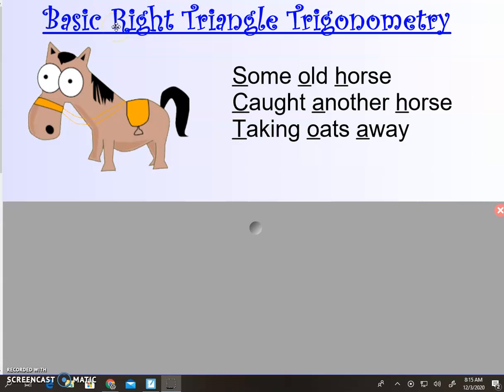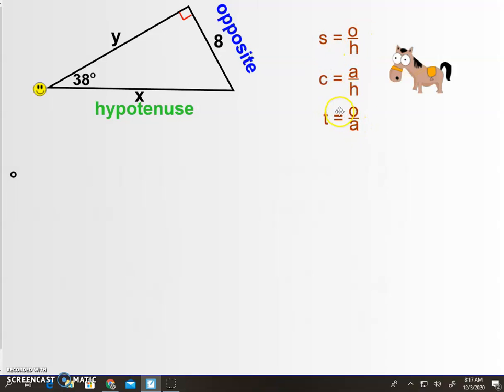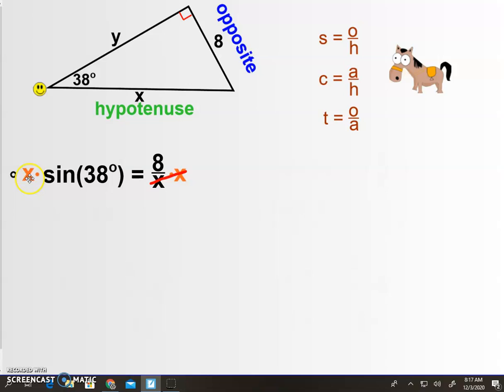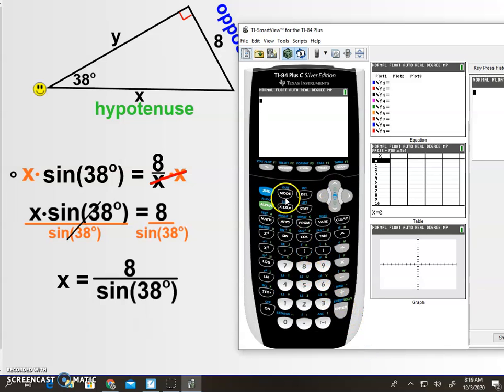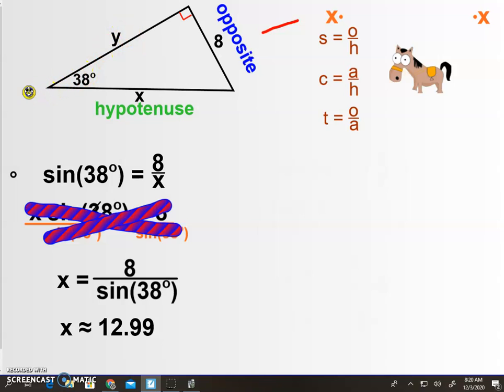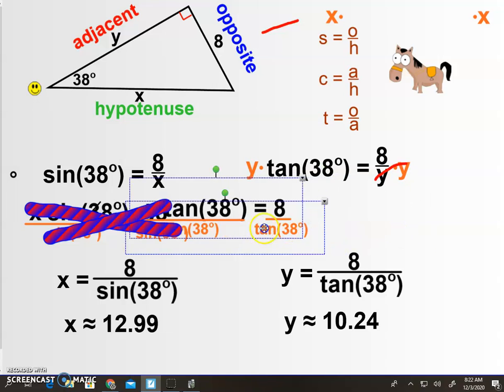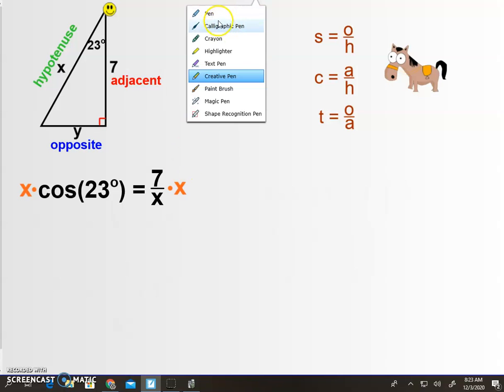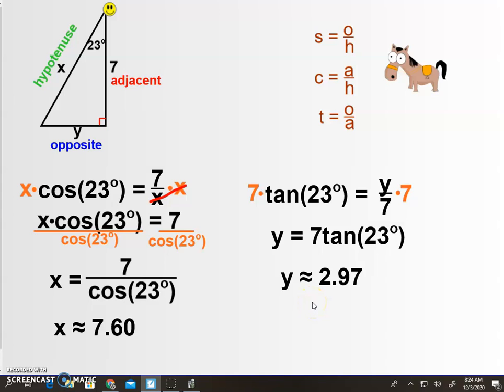Basic Right Triangle Trigonometry Part 2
This video is to be watched immediately after Part 1 (I could only get 15 minutes in at a time). It walks you through finding missing sides in right triangles using trigonometry. There is a little more algebra involved in these two problems.